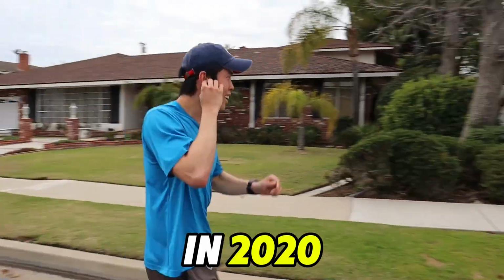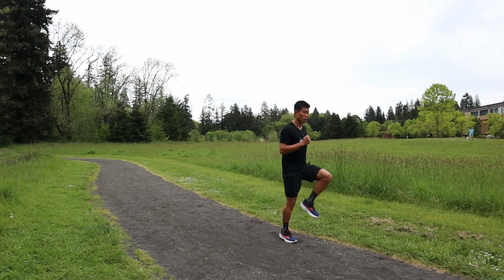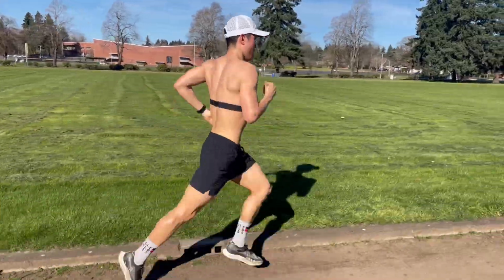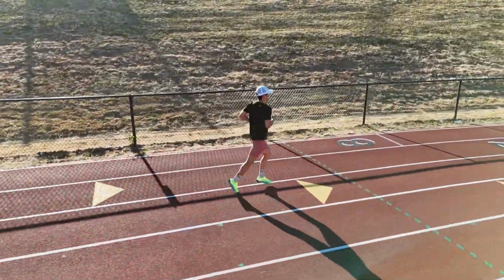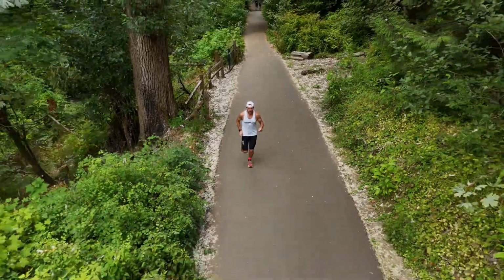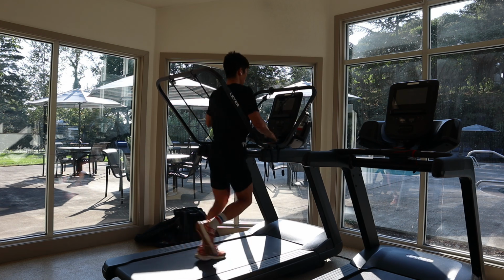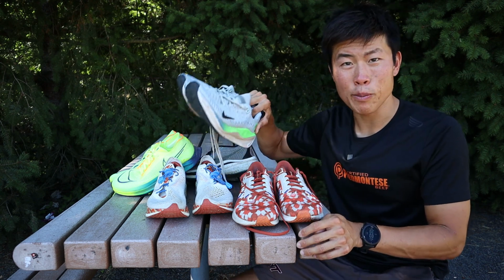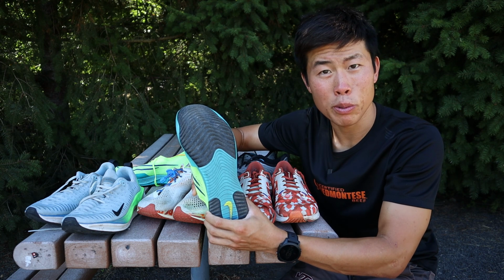How I Shaved 29 Minutes Off My Half Marathon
Timeline:
0:00 My Run Story
0:59 Run Drills & Strides
2:09 Staying Consistent
2:48 Run Training Plan
4:41 Running At 42 Years Old
5:54 Running Injuries
7:01 Running Shoes
8:52 Journey To 75 HM

💻 More on My Life! 💻

Simon Says Tri! 🏊🚴🏃